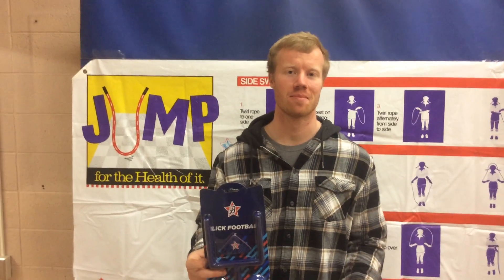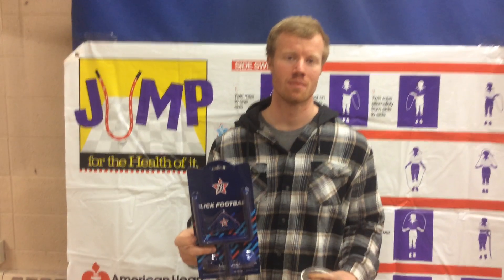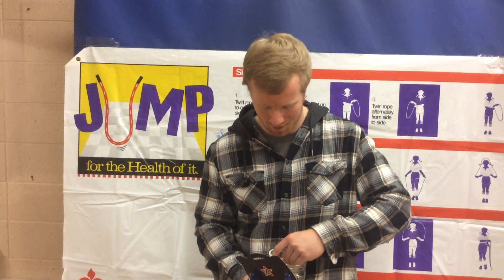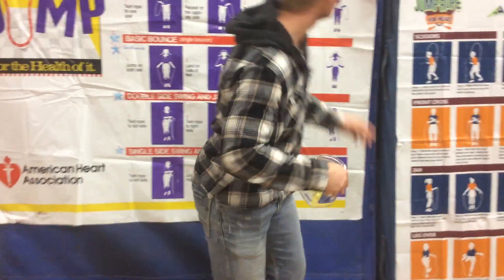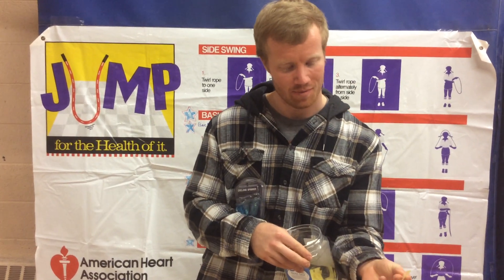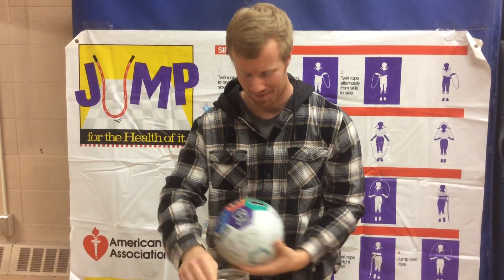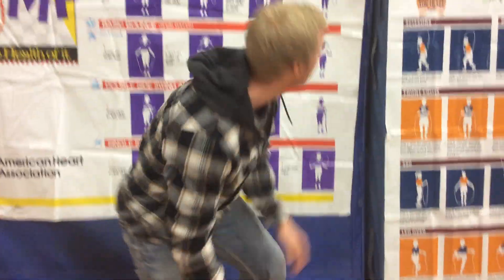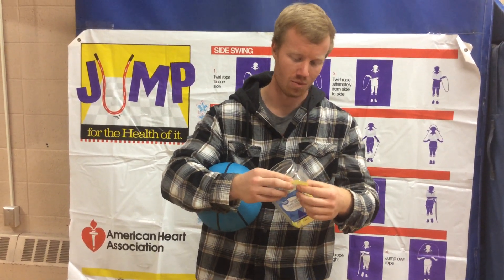4 & 5 Special Drawing 3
J4H special drawing #3 for 4th & 5th grades.